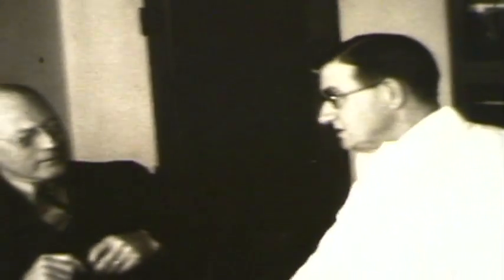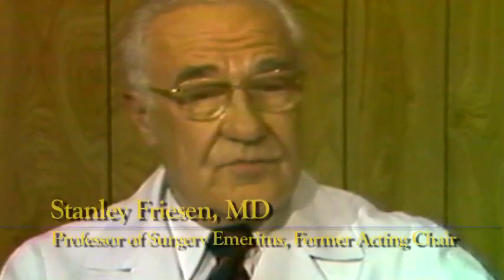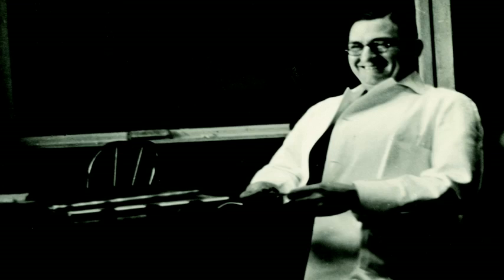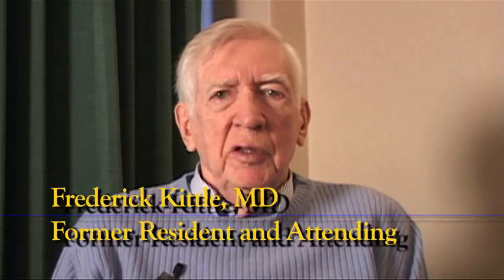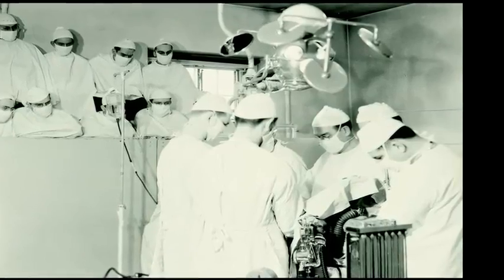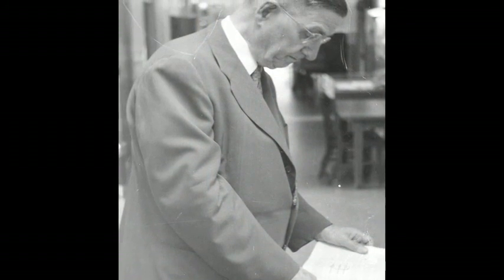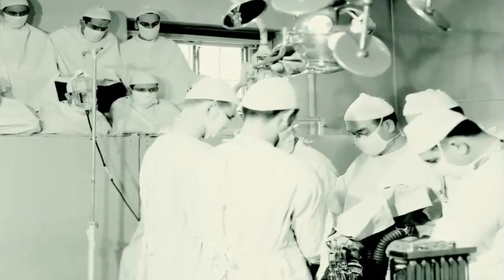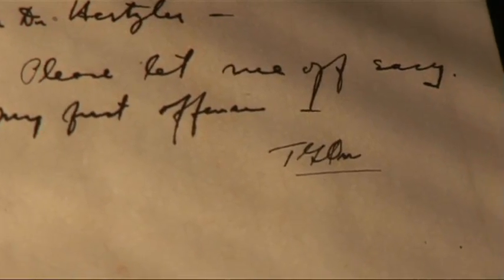Thomas G. Orr, MD, Orr Society Namesake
Brief biosketch of Thomas G. Orr, MD, namesake for the Orr Society, one of eight KU School of Medicine Academic Societies.